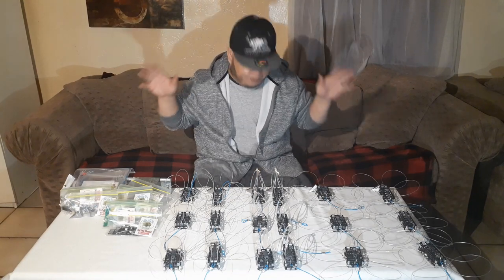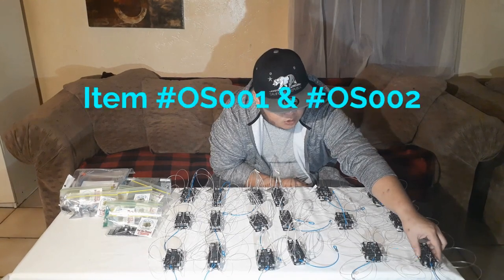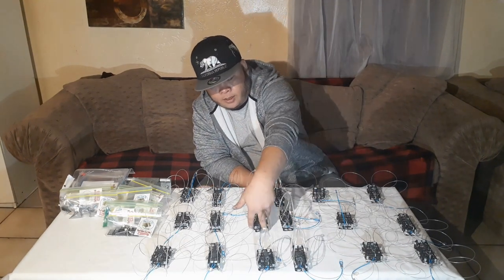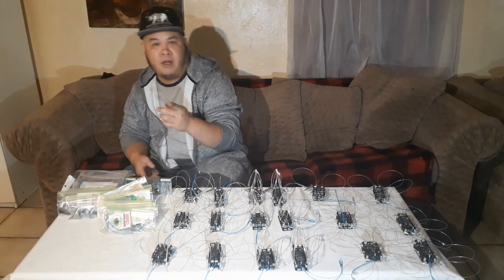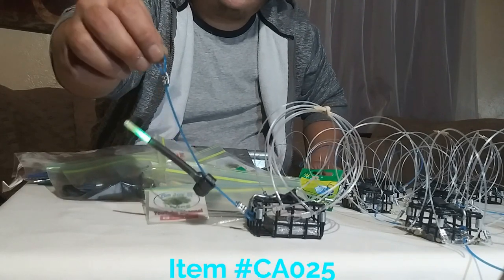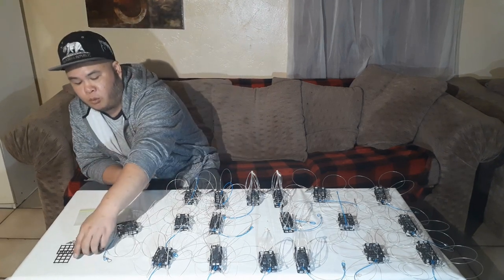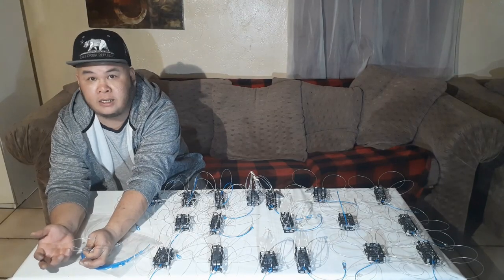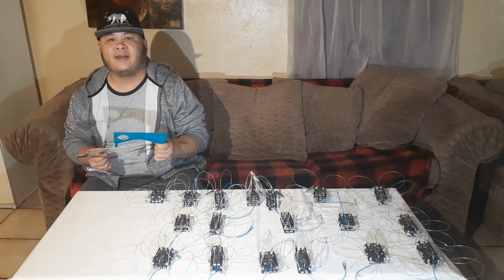The Joy Of Living - Crab Snares & Accessories 2021 Catalog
This is the grand opening of my online Crab Snares & Accessories Catalog 2021. I am very excited to provide you with all your recreational crabbing needs. Thank you for your support of a local Bay Area vendor! CRAB ON!

Are Crab Snares with Loops legal in SoCal? (Commonly asked question)

There is no quick answer to this question. Stay with me for the answer. The answer is not about grey areas, but rather facts.

Crab Snaring with loops is allowed in California. Throughout California. However, you cannot use loop snares to catch Spiny Lobsters. Spiny Lobsters are the main recreational activity South of Lopez Point (North of Point Arguello). We rarely have Spiny Lobster in NorCal. Just like there are rarely Dungeness Crabs in SoCal. The water is too warm for the Dungees down there and the water is too cold for the Spiny Lobsters up here.

If Fish & Game see you use a loop snare South of Point Lopez, they are going to assume you are using loop snares for Lobsters, because Spiny Lobster is the big attraction in SoCal; not Rock or Dungeness Crabs.

Due to that fact, people assume snare loops are not allowed in SoCal. But there is no regulation that says you can't catch Rock and Dungeness Crabs with loops snares in SoCal.

It's a long explanation. Better to buy your snares, go up north to at least Monterey Bay for some Dungeness Crabbing, and catch you something nice and meaty like Dugeness Crabs.

Good luck and CRAB ON!!!

Thank you everyone for watching. If you enjoyed the video, please click "LIKE", & "SHARE"!

👀 Check me out on:
YouTube Channel: The Joy of Living